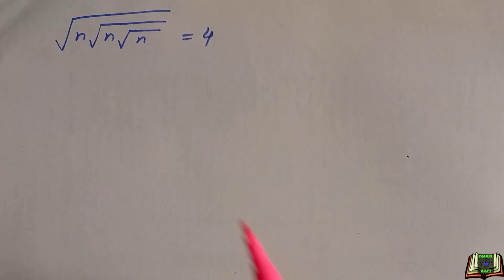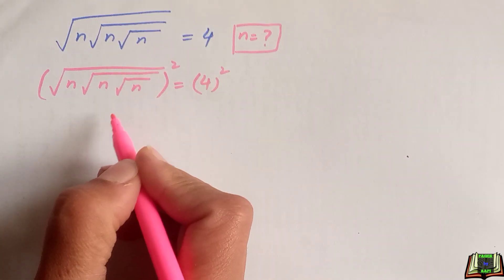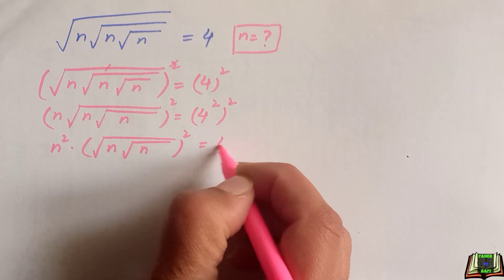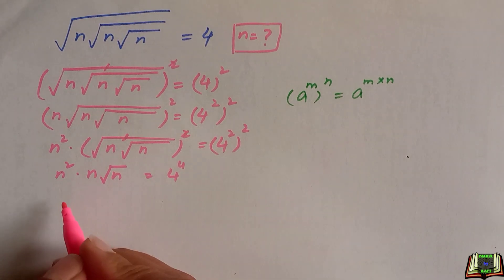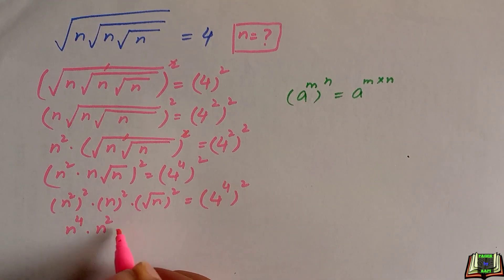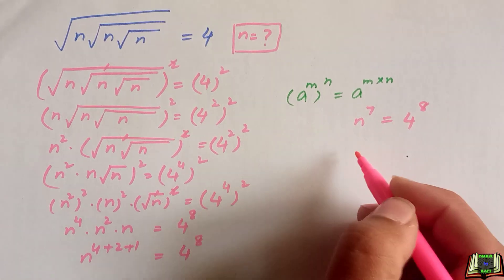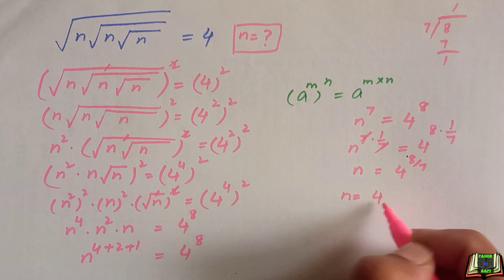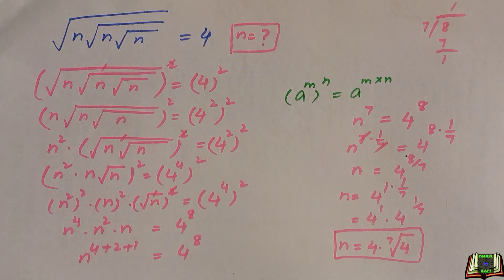Australia| Math Olympiad | Nice radical problem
Dare to solve good radical problem | Math Olympiad Question | Beautiful Algebra Question
radical problems
radical problem
simplifying radicals
radical problems algebra
radicals
challenging math problems
radical equations
radical
problem
radical expressions
nice algebra problem
math problems
radical equation

maths problems
word problems
math problem
stats problem
statistics problem